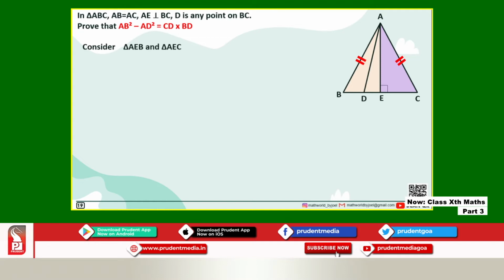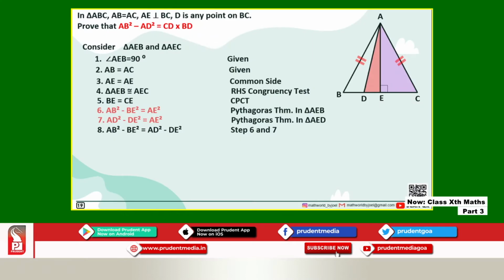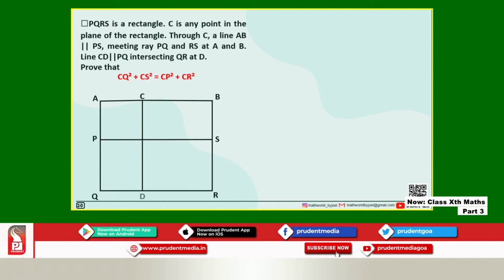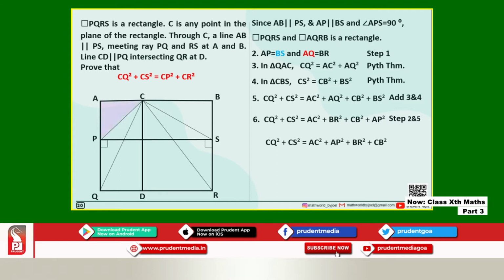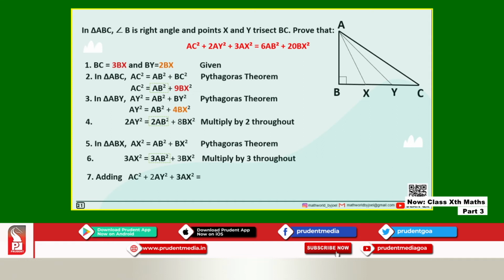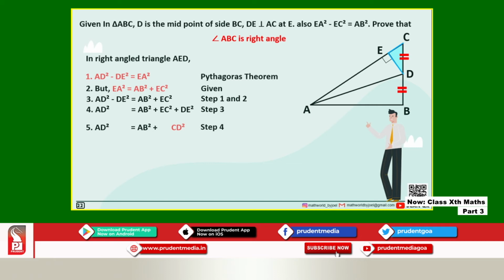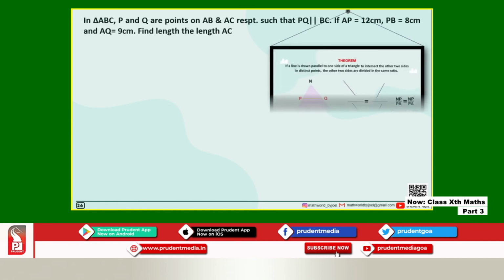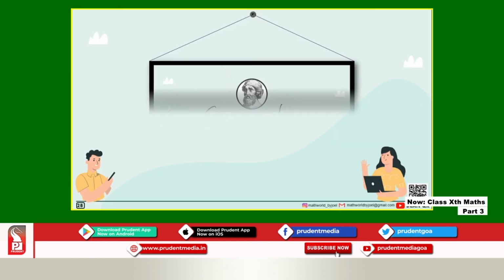Prudent Scholars | 10th Mathematics | Triangles | Part 3 | 04 Aug 20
Subject: Mathematics
Name of the Teacher: Joel Fernandes
Chapter details: Triangles Part 3